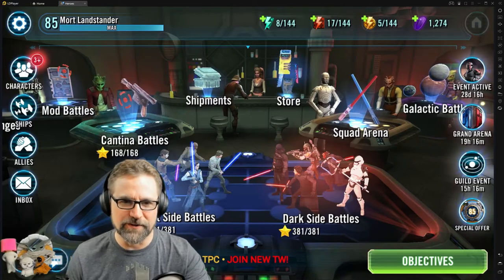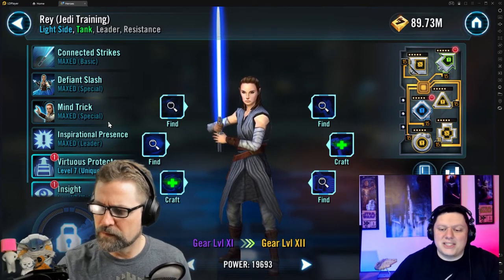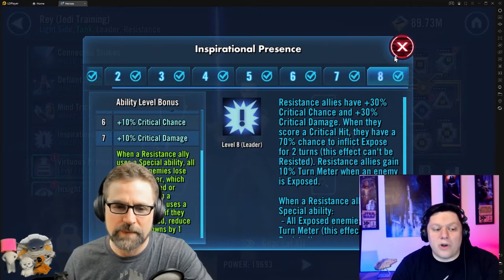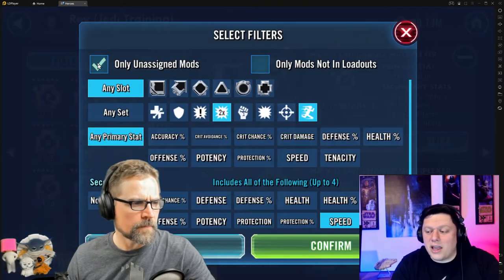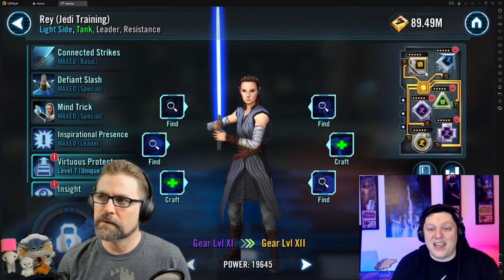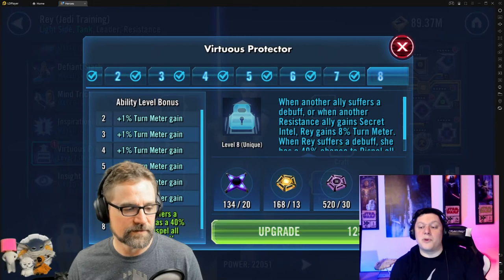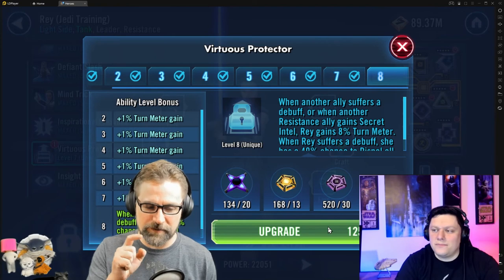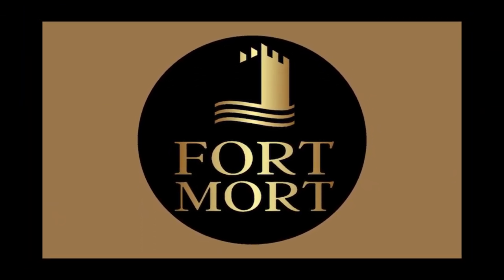How to Mod Rey Jedi Training with SoloBass! SWGOH modding series.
Welcome to the home of the GAC Master!
Youtube we teach and learn together on youtube.
The REAL fun and the insane laughs and GAC streams are on
T.
W.
I.
T.
C.
H.
Just search: FortMort411
Find my Guest SoloBass, one of the top GAC players around, on the above Platform his channel names are:
Twtch: SoloBass15 and GambitPodcast

Great information and great helpful people in our discord.

Thanks for visiting Fort Mort! We hope to have you join the Battalion where we learn together and teach strategy to succeed in SWGOH! The Battalion is one team strong!

All music from Youtube studio.